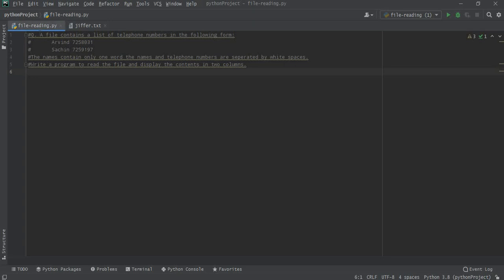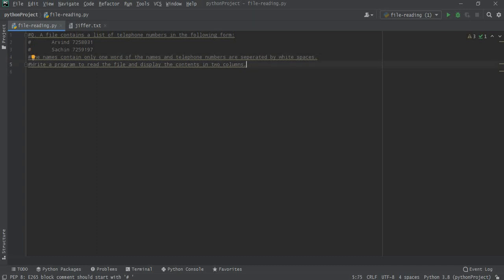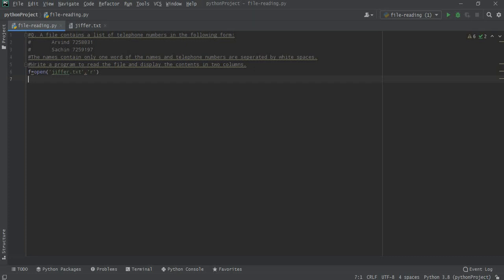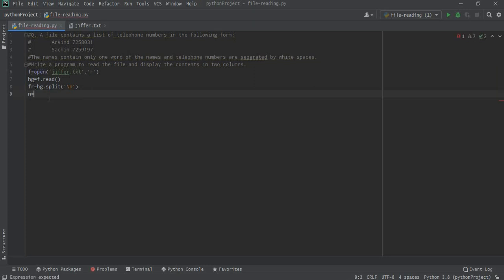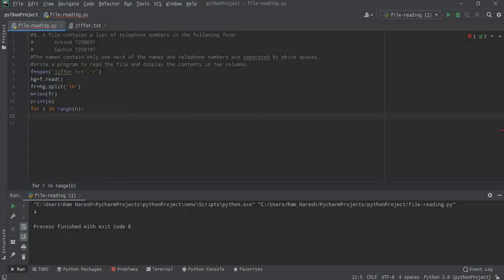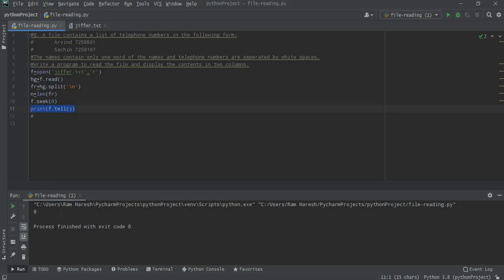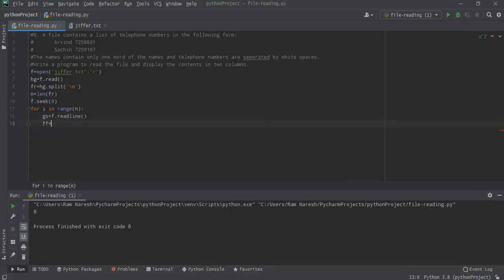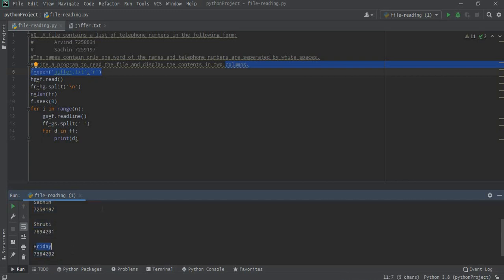A file contains a list of t_phone no.s in the following form: The name contain only 1 word the names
Q. A file contains a list of telephone numbers in the following form:
       Arvind 7258031
       Sachin 7259197
The names contain only one word from the name and telephone numbers are separated by white spaces.
Write a program to read the file and display the contents in two columns.
Ans.
f = open('jiffer.txt','r')
hg = f.read()
fr = hg.split('\n')
n = len(fr)
f.seek(0)
for i in range(n):
    gs = f.readline()
    ff = gs.split(' ')
    for d in ff:
        print(d)
Hope you liked the video, any other common queries you may ask.
ଘ( ິ•ᆺ⃘• )ິଓ  ଘ( ິ•ᆺ⃘• )ິଓ  ଘ( ິ•ᆺ⃘• )ິଓ  ଘ( ິ•ᆺ⃘• )ິଓ  ଘ( ິ•ᆺ⃘• )ິଓ  ଘ( ິ•ᆺ⃘• )ິଓ
Ask for more queries in the comments below.